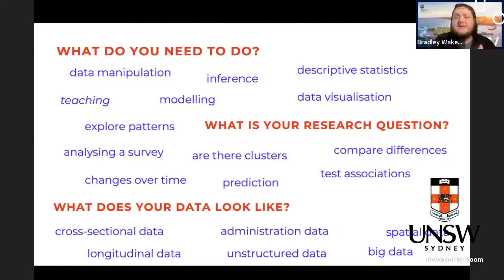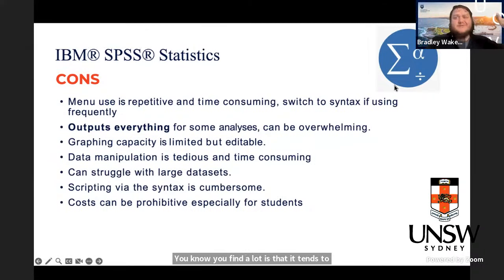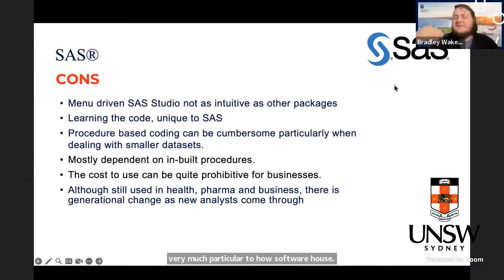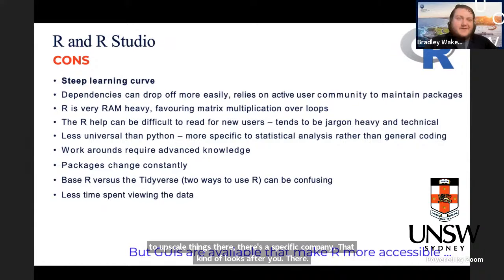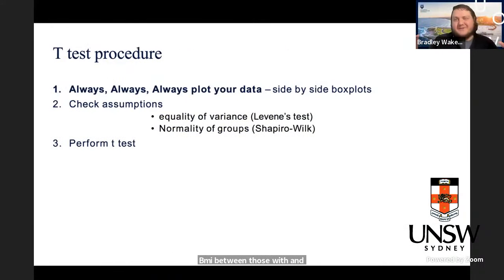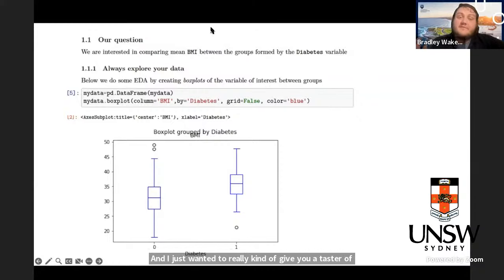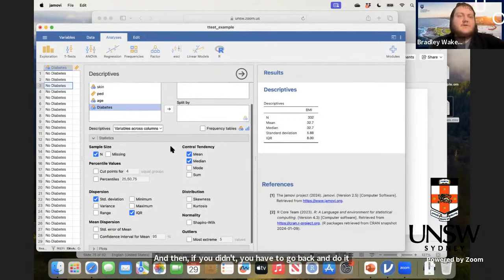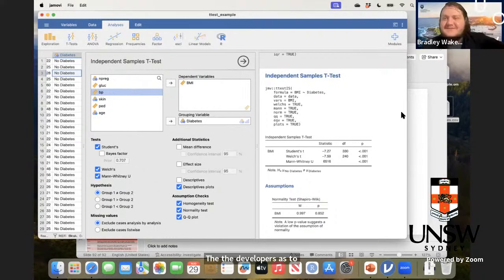The Use of Statistical Software Packages for Research and Teaching- Bradley Wakefield UoW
The presentation will compare popular packages including SPSS, STATA, R (RStudio), Python, and SAS. Additionally, we will explore the use of open-source GUIs for teaching and research as a free, easy to use alternative to the commercial or code-based packages. In particular, the talk will introduce jamovi, an R-based GUI which has been integrated into statistical teaching at UOW.